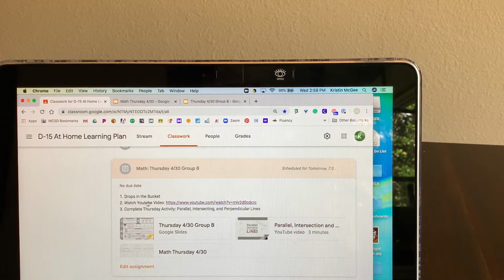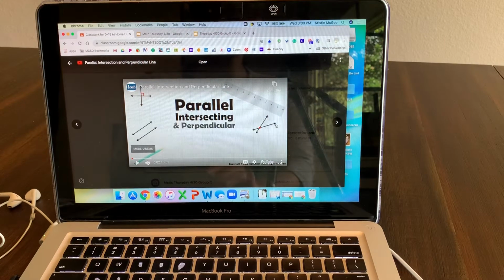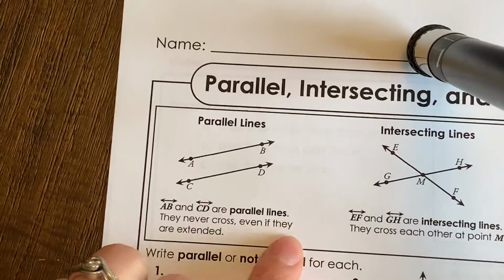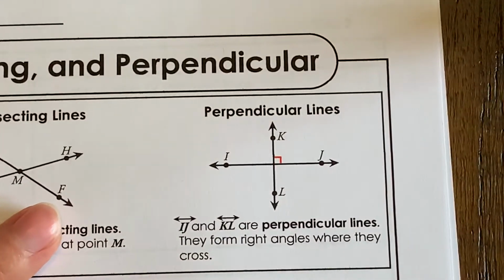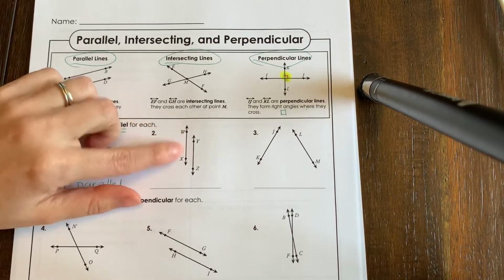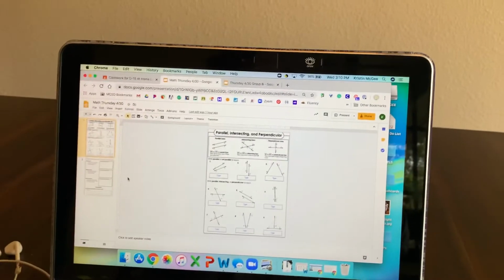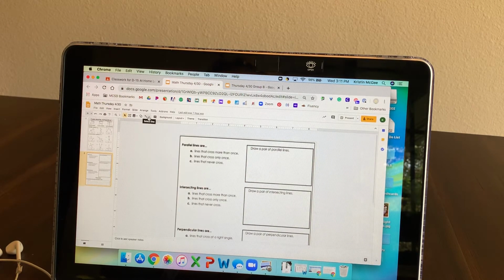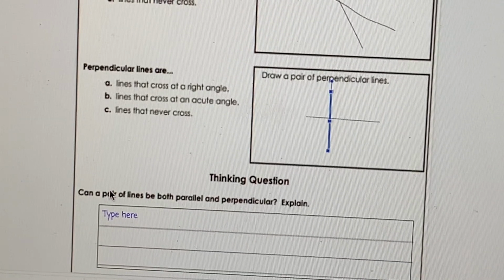Thursday 4/30 Math